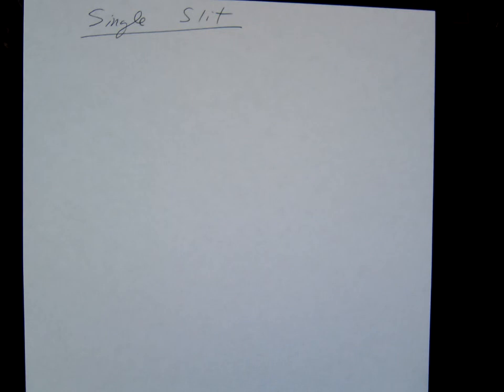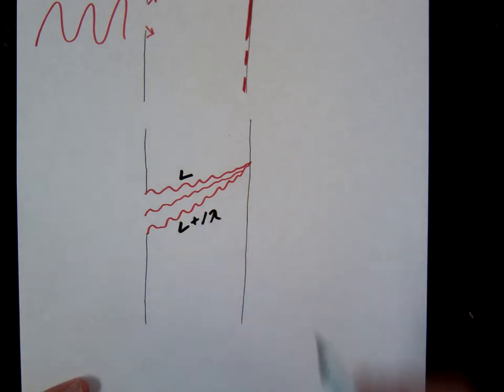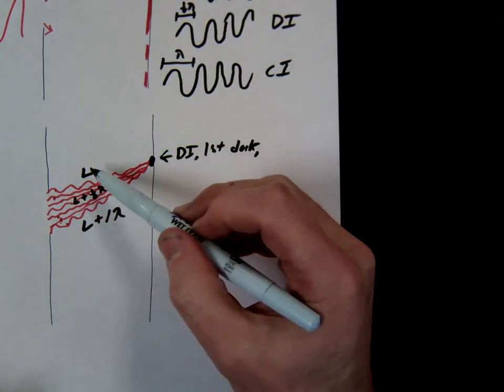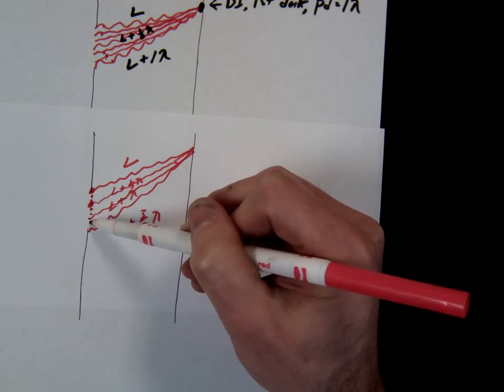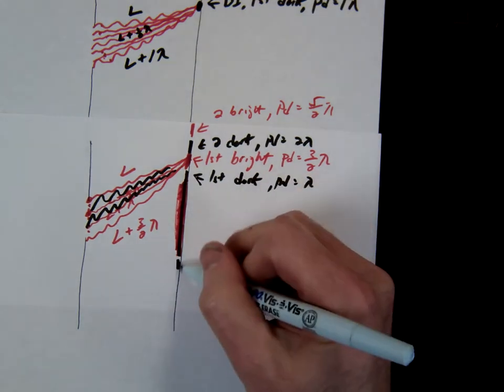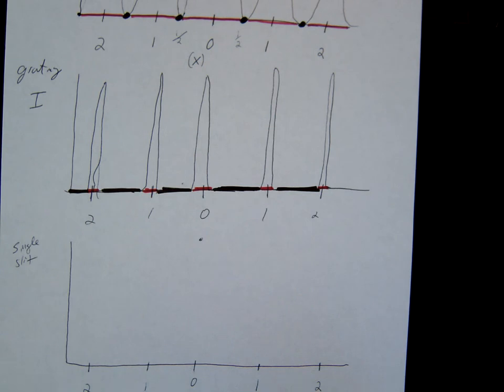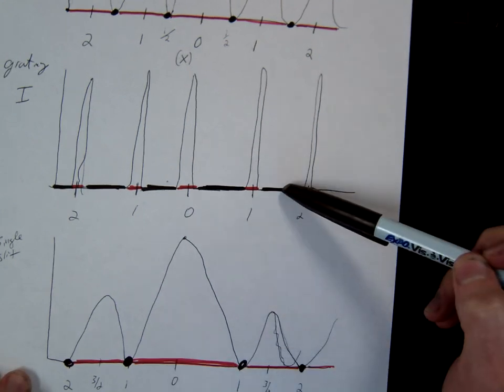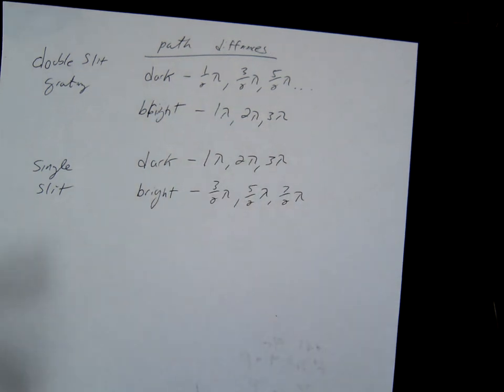single slit notes (2 of 3)